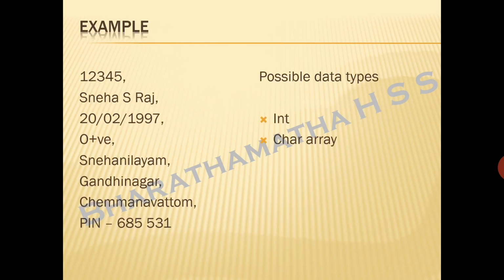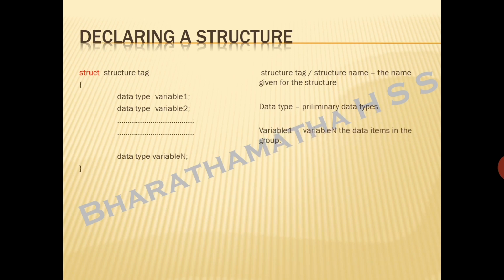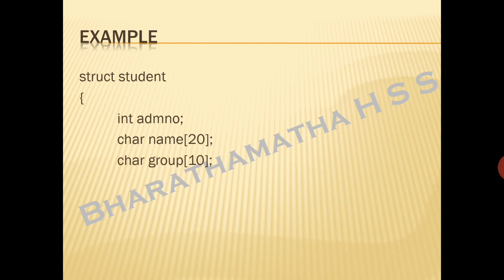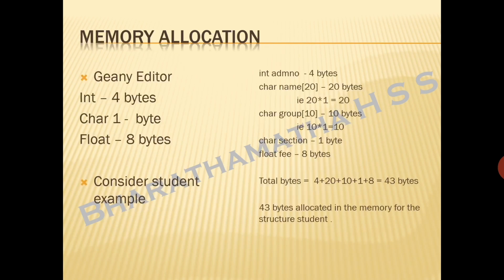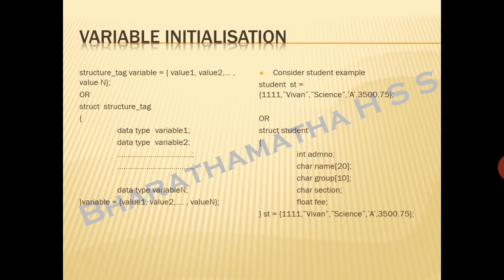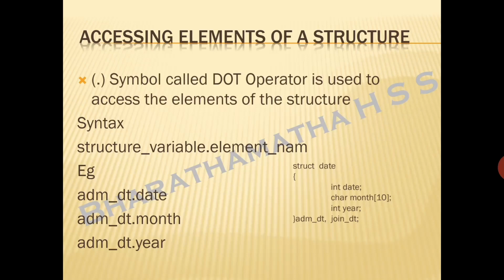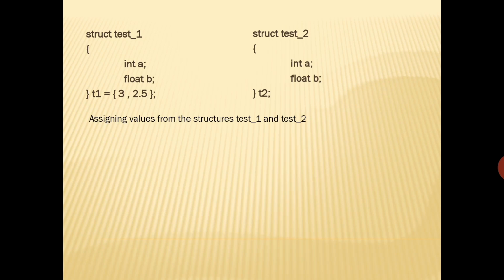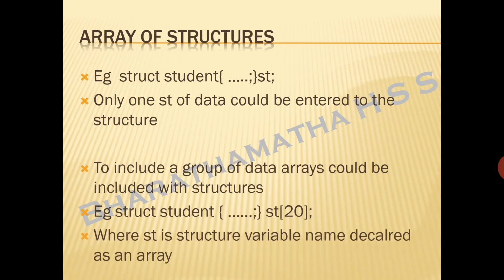E1 /12B / CSC / L1 / STRUCTURES & POINTERS / PART 1A / SMITHA T